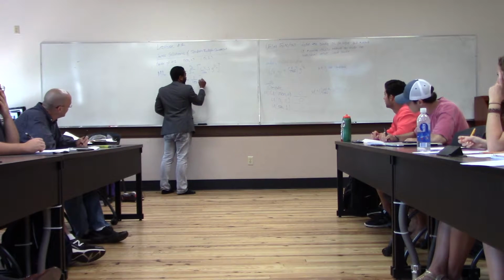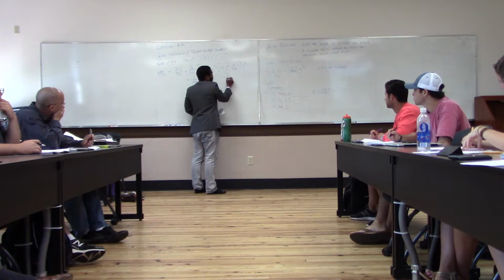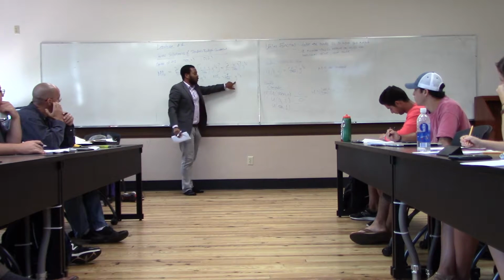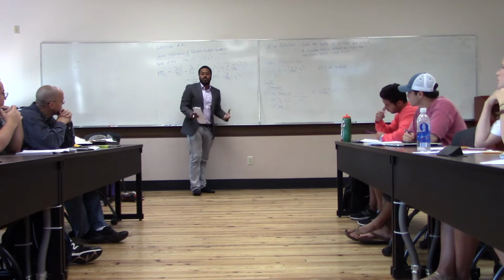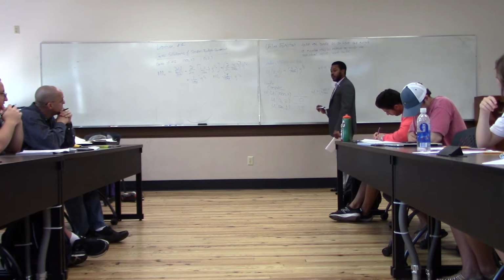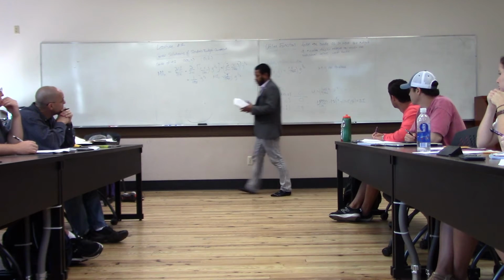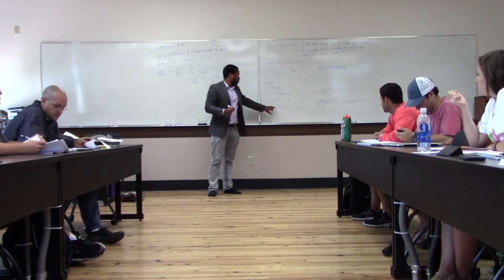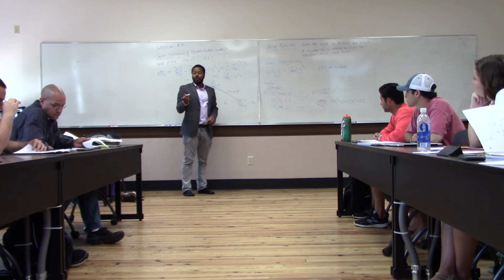ECON 4110 23 August 2016_2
Economics of Education with Professor Blair Lecture from 8/23, video 2